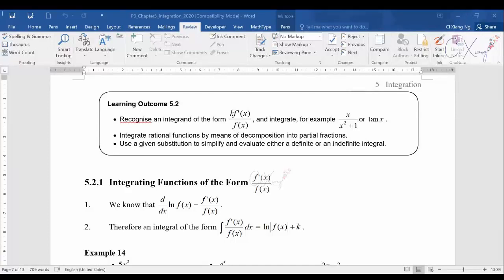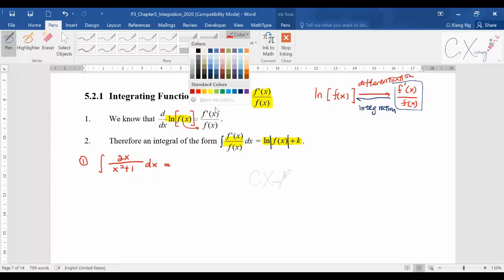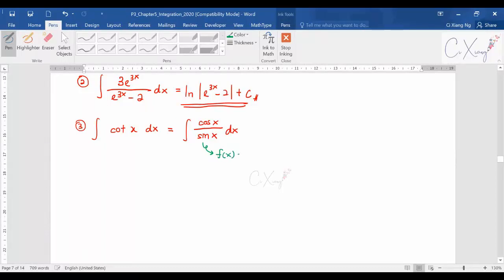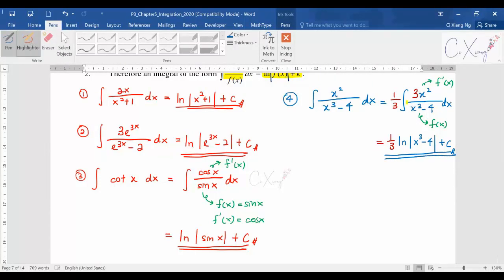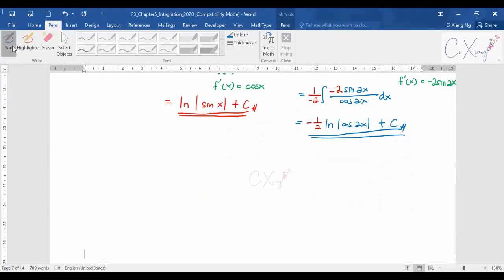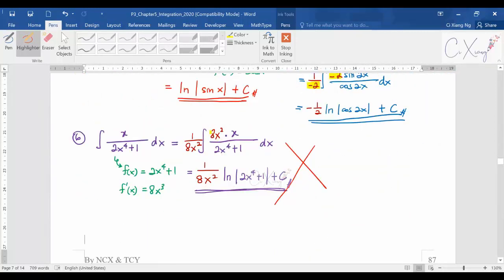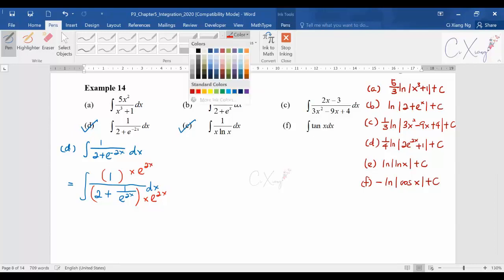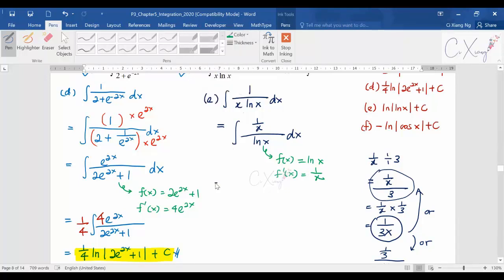9709 Paper 3 Pure Mathematics 3 Chp5 Integration [5]